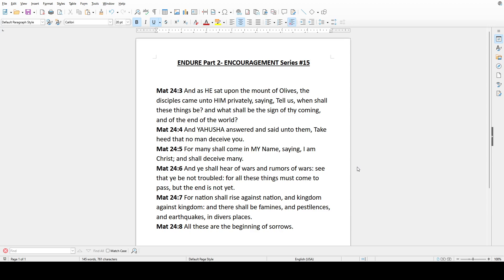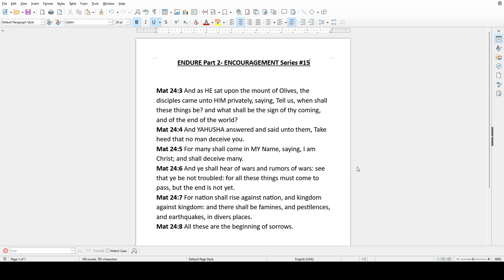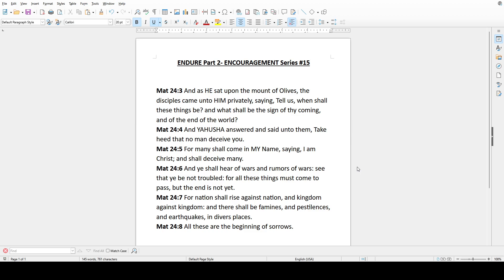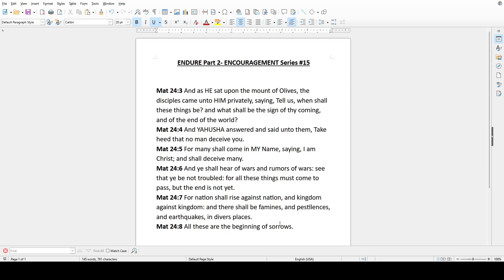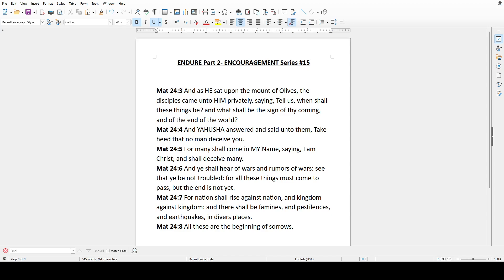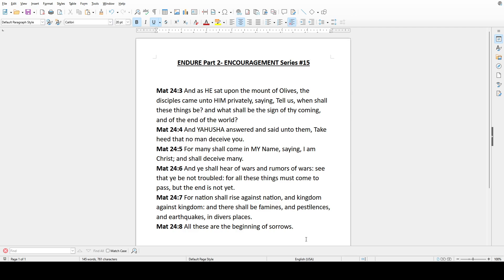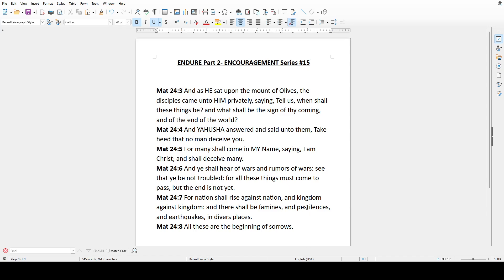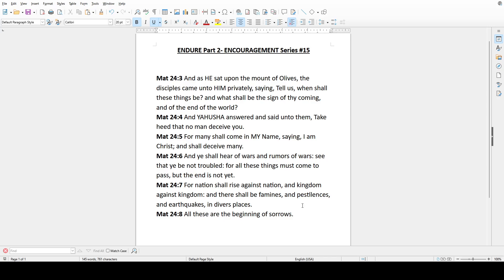ENDURE Part 2 ENCOURAGEMENT Series #15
Mat 24:3 And as HE sat upon the mount of Olives, the disciples came unto HIM privately, saying, Tell us, when shall these things be? and what shall be the sign of thy coming, and of the end of the world?
Mat 24:4 And YAHUSHA answered and said unto them, Take heed that no man deceive you.
Mat 24:5 For many shall come in MY Name, saying, I am Christ; and shall deceive many.
Mat 24:6 And ye shall hear of wars and rumors of wars: see that ye be not troubled: for all these things must come to pass, but the end is not yet.
Mat 24:7 For nation shall rise against nation, and kingdom against kingdom: and there shall be famines, and pestilences, and earthquakes, in divers places.
Mat 24:8 All these are the beginning of sorrows.